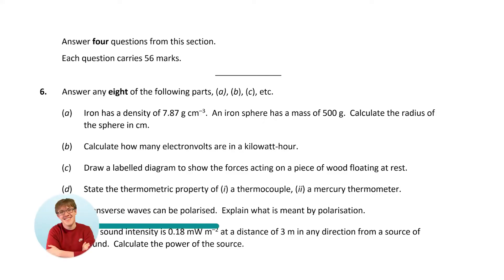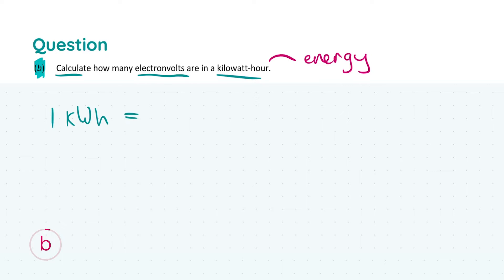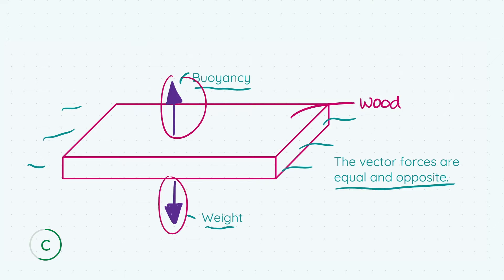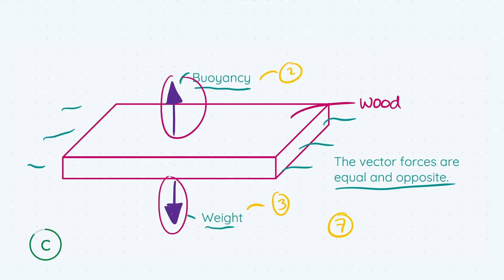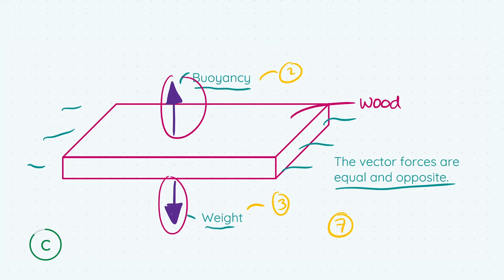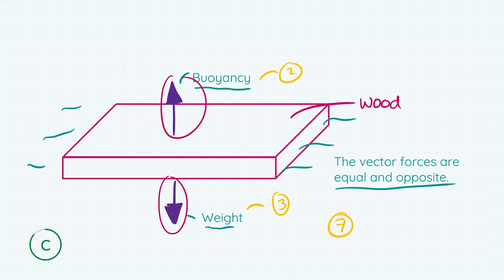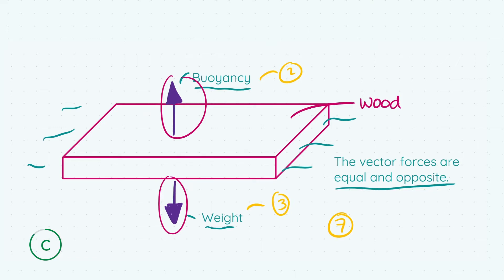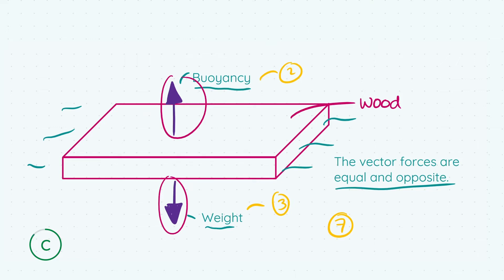Thermometric Properties, Polarisation - 2022 State Exam, Q6 MCQ; Leaving Cert Physics Higher Level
Improve your grades in your physics exams by watching Mark walk you through this Leaving Certificate question on thermometric properties and polarisation from the 2022 paper.

Mark goes through the question to discuss the following multiple choice questions:
- Radius of a sphere, (iron density and mass)
- Electron Volts in kilowatt-hour, log tables
- Show the forces acting on a piece of wood floating at rest (buoyancy and weight) (the vector     forces are equal and opposite),
- Thermometric properties, thermocouples, and mercury thermometer (voltage/EMF and liquid column length, volume, and length),
- Polarisation of transverse waves (wave vibrations/oscillations confined to one plane)
- Sound intensity, the power of the source
- Charging an insulated metal sphere using a nearby charged rod (grounded, de-earthed)
- Magnetic field, current-carrying wire, maximum force, magnetic flux density, log tables
- Resistivity of tungsten, log tables
- How the Bohr model of the atom explains emission line spectra (electrons occupy different energy levels, photons of light)
- Thermionic emission – release of electrons from a hot surface, x-ray tube, occurs at the cathode
- Pair annihilation of an electron and a positron occurs in a positron emission tomography scanner (PET scanner), equation for annihilation. Draw a symbol for an and gate and write out the truth table for an and gate, ampersand, log tables

He even breaks down the marking scheme so that you can be sure to get every last mark on the exam!

*TIMESTAMPS*
00:00 Begins
00:25 Part (a)
04:47 Part (b)
09:03 Part (c)
11:23 Part (d)
13:40 Part (e)
15:09 Part (f)
19:00 Part (g)
22:53 Part (h)
25:44 Part (i)
28:45 Part (j)
31:17 Part (k)
32:36 Part (l)